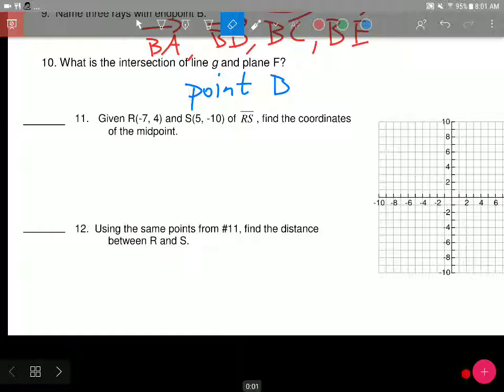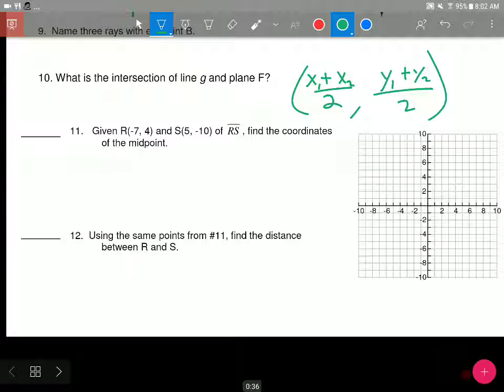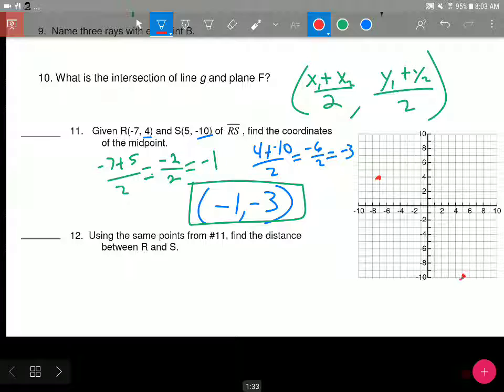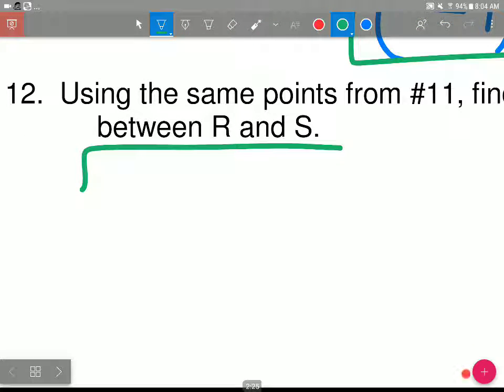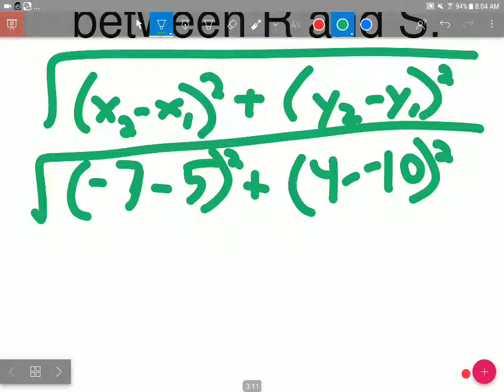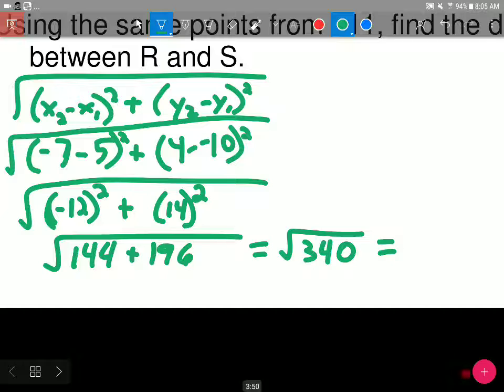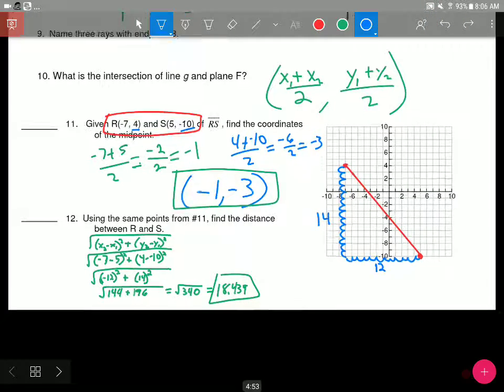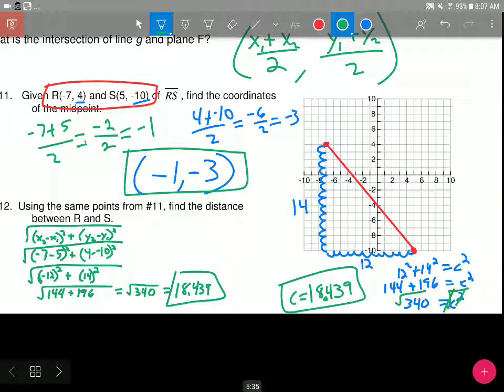Review Chapter 1 - #11-12